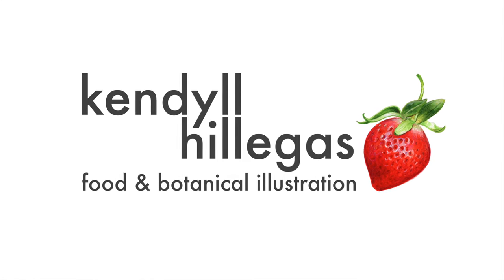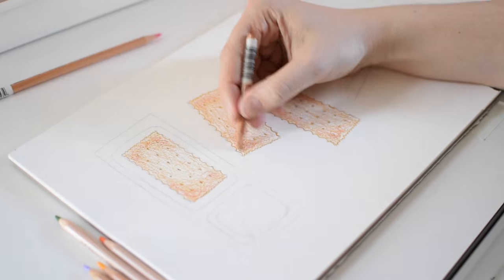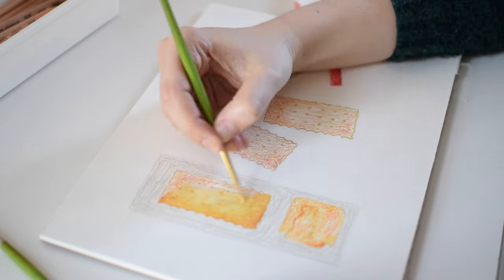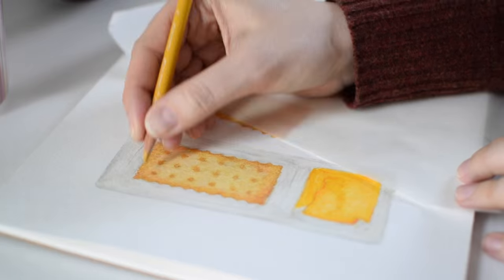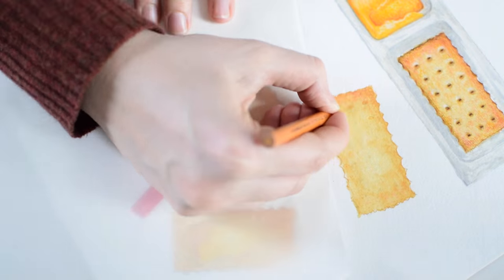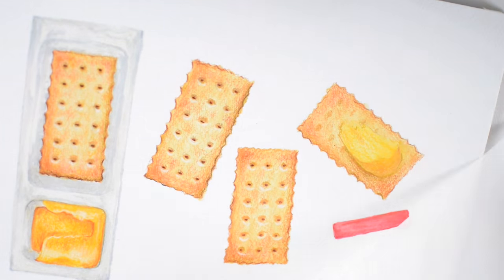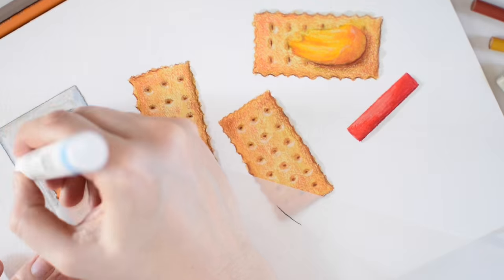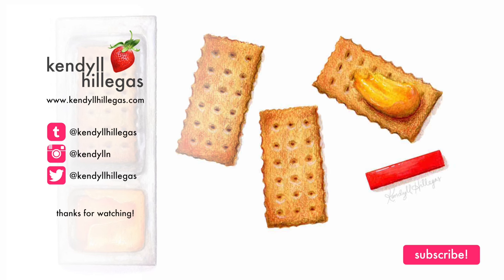Drawing Handi Snacks | Time-lapse paining with explanation of process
Hey guys! Today I’m going to be drawing handi-snacks, which are a very nostalgic childhood food for me. I'm doing a more minimal version of my process, using only watercolor pencils, colored pencils and markers. Since this is a nostalgic, personal piece, I'm aiming more for the memory/feeling rather than perfect realism.

Materials used:
Water-soluble colored pencils (Prismacolor)
Soft core pencils (Prismacolor)
Markers (Copic)
Paint pen (Sharpie)